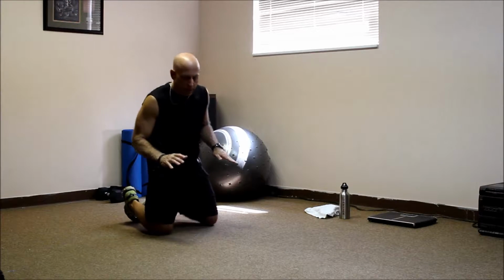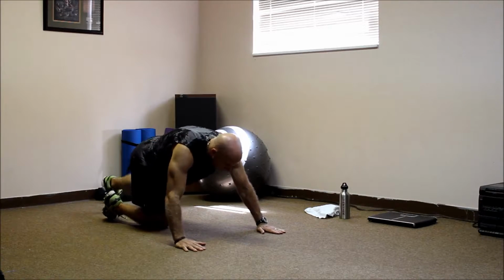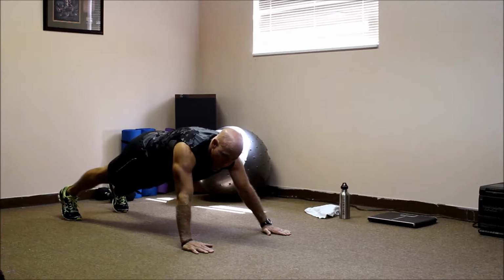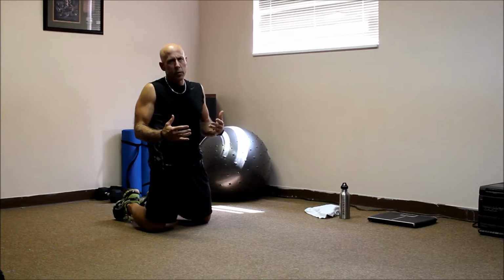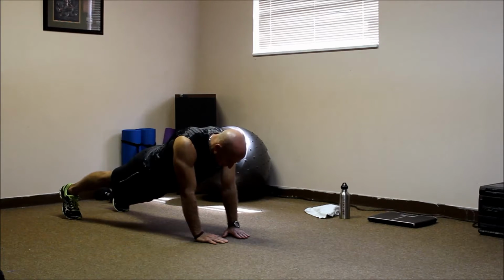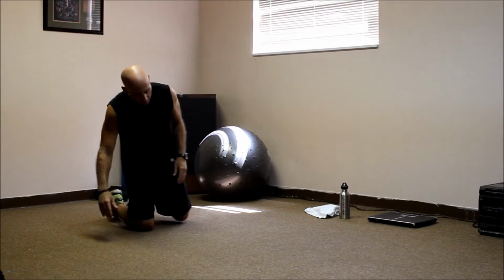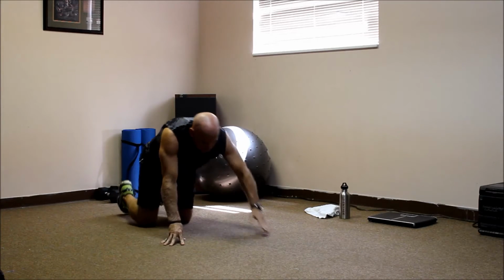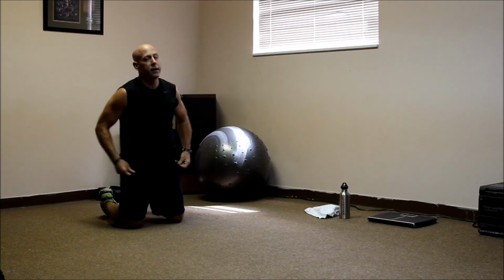Push-Ups - No More Excuses - get fit!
Push-ups - Wow, this is one of the best exercises that have been around forever. If performed correctly, it targets almost every muscle group in the body, and will help you with that six pack. Directly, it targets the chest, shoulders, and triceps. Indirectly, when it is performed with strict, straight, tight form, it targets all the muscles associated with the core, including the glutes, hamstrings, and quadriceps. Include different variables of the Push-up into your weekly fitness routine and you can make some tremendous muscle gains.
For more information on fitness and nutrition, go to: nomoreexcusesgetfit.com

No More Excuses - get fit!